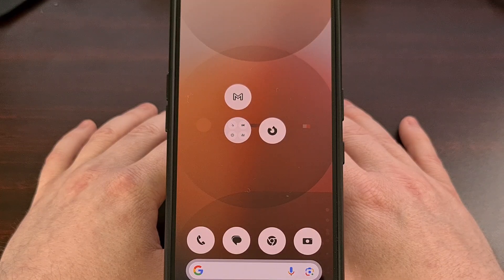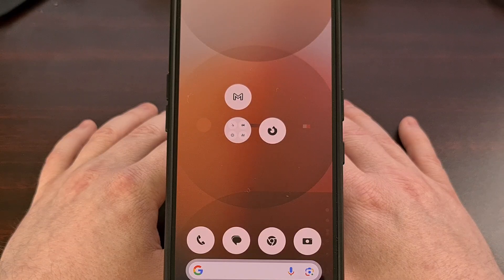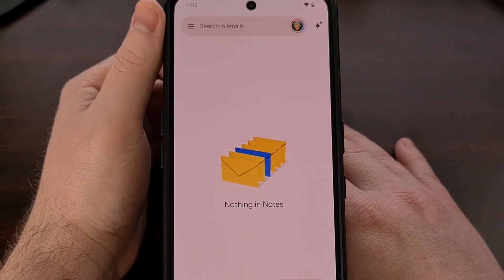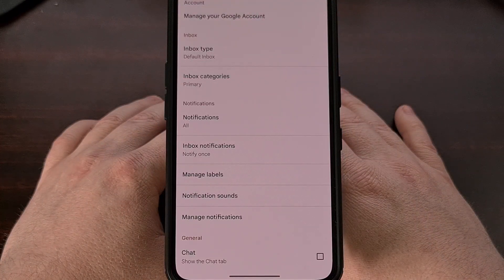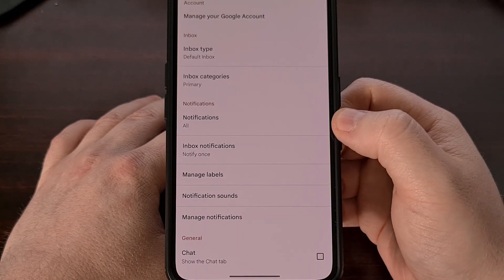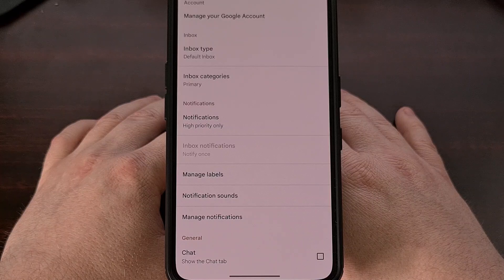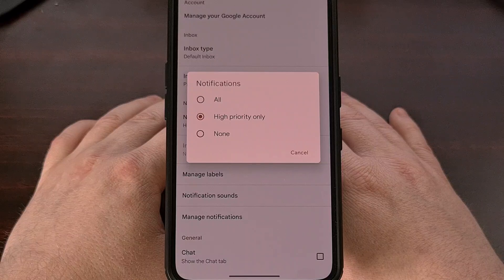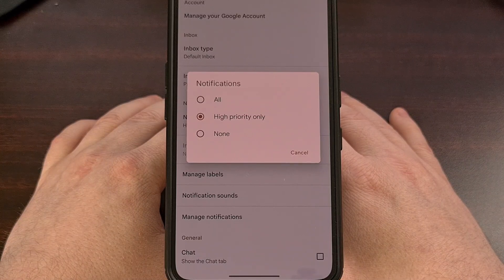How to Make Gmail Only Send Notifications for High Priority Emails on Android?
Change this setting to stop getting notifications for every single piece of email you receive to your Gmail account on Android.

Video Description
If you receive dozens of emails every hour, it doesn't do you much good to get a Gmail notification for each of them on Android.
So today, I want to show you how to setup your app so you only see that notification when it's a high priority email.

It's really easy to find this feature and it can really go a long way to cleaning up your notification panel.

High Priority Gmail Notifications
We can setup Gmail so it will only send you a notification for high priority emails by first launching the application.
Then, we're going to expand the overflow menu on the left side of the screen.
And this will allow us to dive into the Settings area.

If you have multiple emails listed, you could change this option for each of them.

From here, look for the Notification section and the first feature you should see here is also labeled Notifications.
By default, this will be set to send you a notification for all of the emails you are sent.
But if we tap on this, then we can change this over to High Priority Only.

This way, the only emails we are sent a notification for will be ones that have been designated as very important.

conclusion
Gmail can designate emails as High Priority based on a number of different factors. This can happen naturally over time as Gmail learns which emails you open, and which emails you reply to. . .or even the emails that you end up manually adding a star to.

After a while, these contacts and emails with certain keywords will be detected by the algorithm. And this is when the High Priority Gmail feature can really become useful.

You'll still want to manually go through your inbox once per day. . .or once per week. . .so you can keep training Gmail about which emails are important to you. But it's also a great way to find the emails that have slipped through the crack.

But you will still be getting those notifications for very important emails that have already been learned by the underlying systems.

So let me know if this is a feature you were already aware of. . .or if it's one that you think would be useful.

1. Intro [00:00]
2. Setting Up High Priority Email Notifications with Gmail on Android [00:28]
3. Conclusion [01:53]